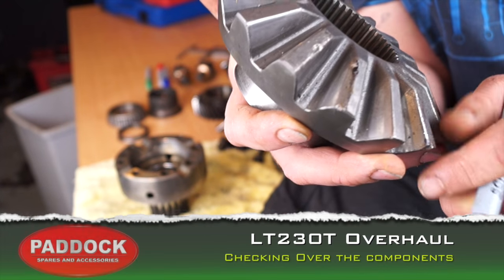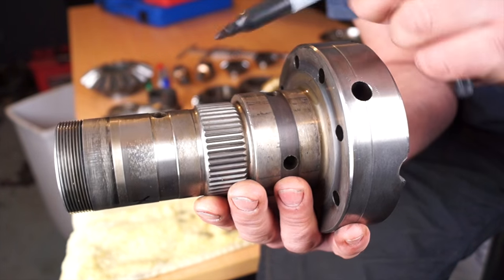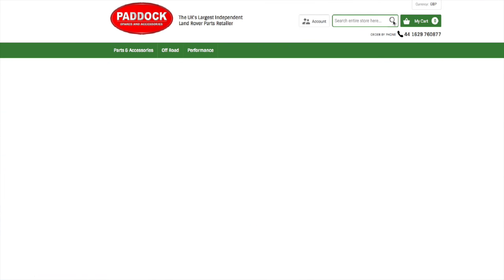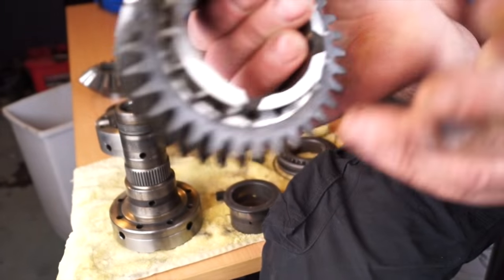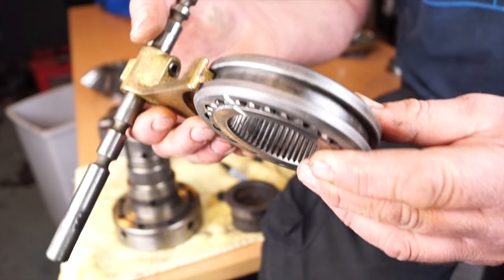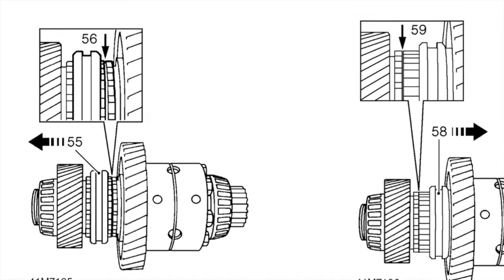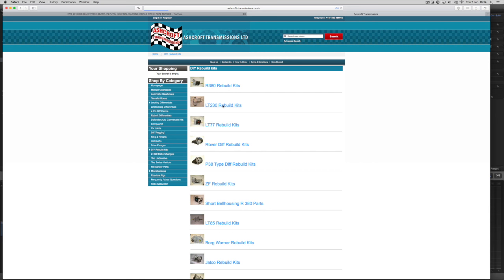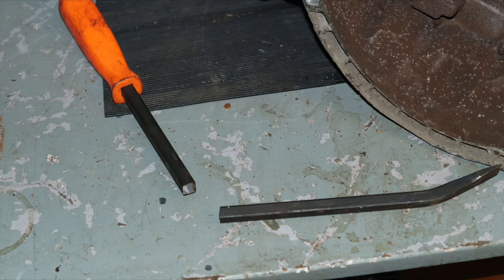LT230 T Centre Differential Overhaul PART 2 - Checking components - 110 Project Rebuild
Checking over the gears and components is important for a successful overhaul.  Se what we are looking for in the LT230 T transfer box Differential carrier and gear assembly.